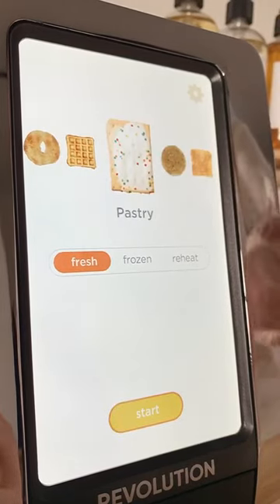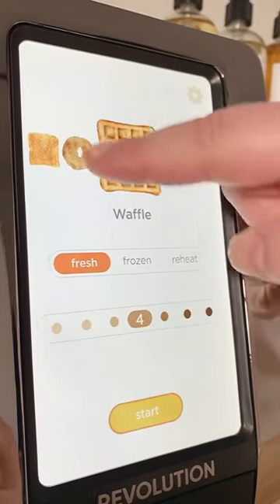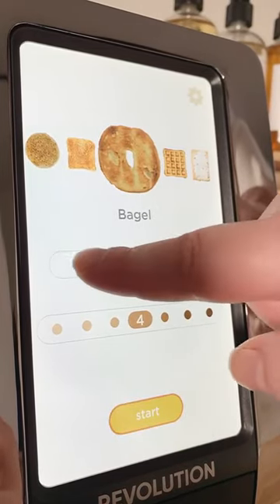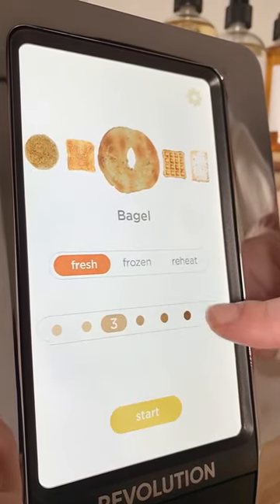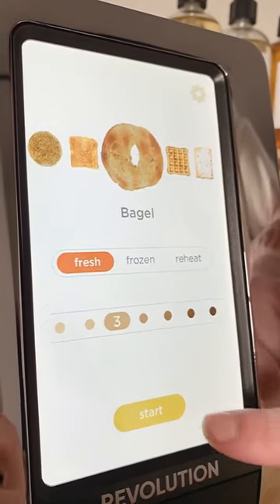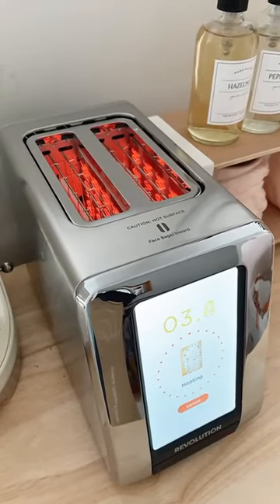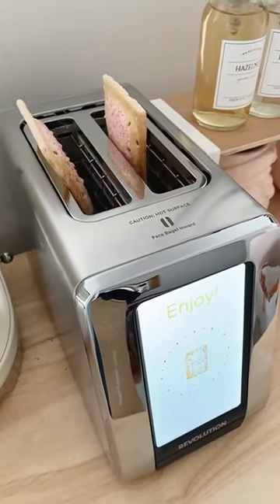touch screen toaster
Revolution R180B High-Speed Touchscreen Toaster